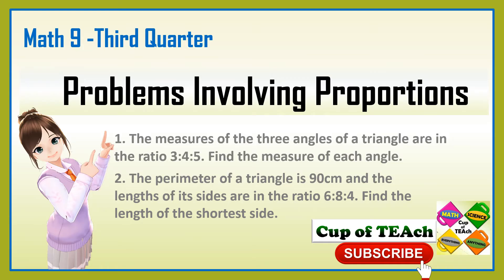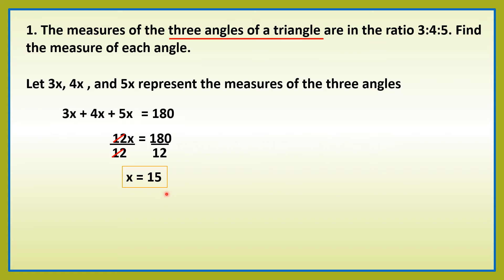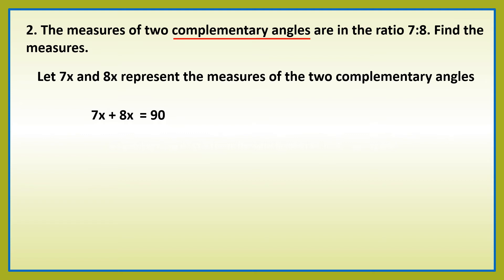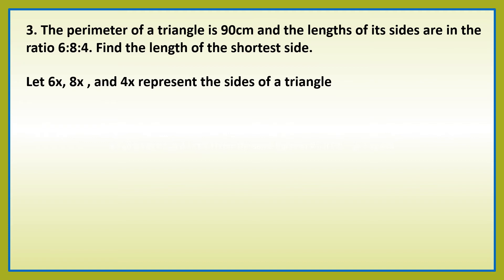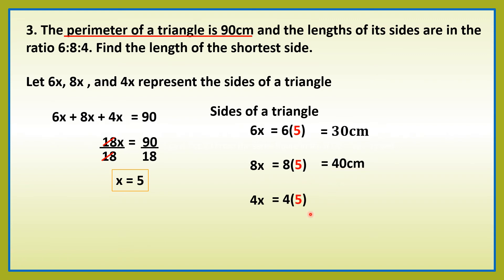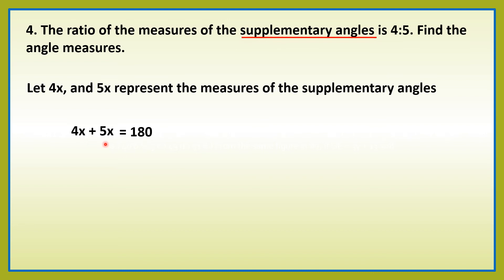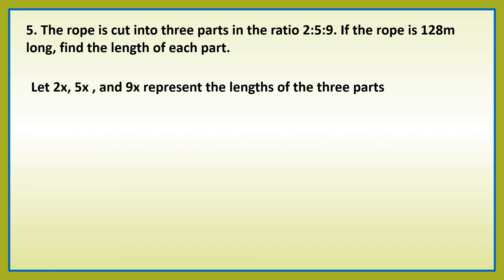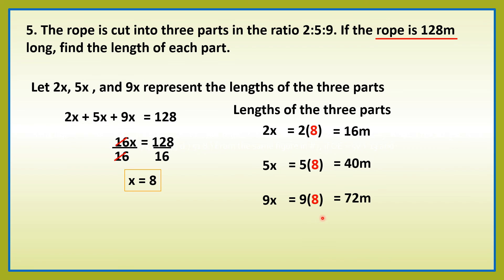MATH 9 - PROBLEMS INVLOVING PROPORTIONS